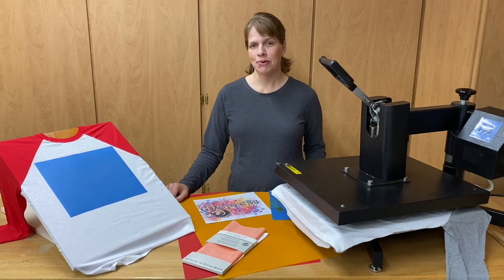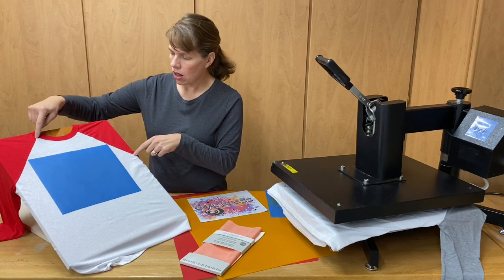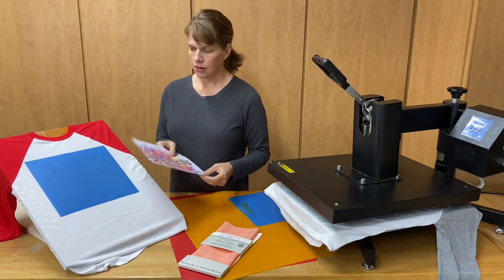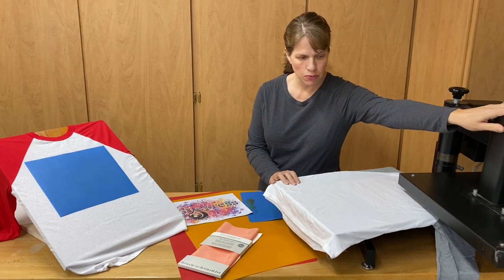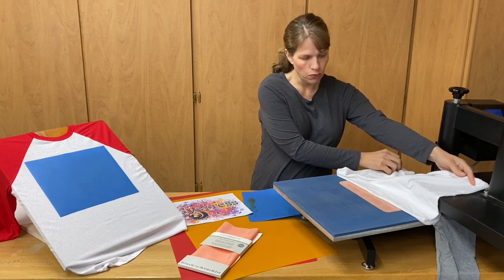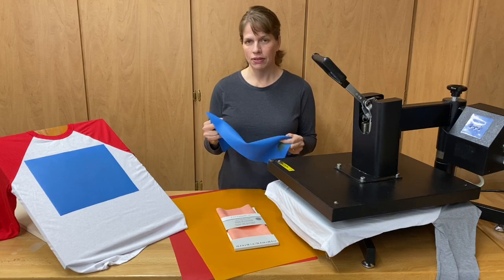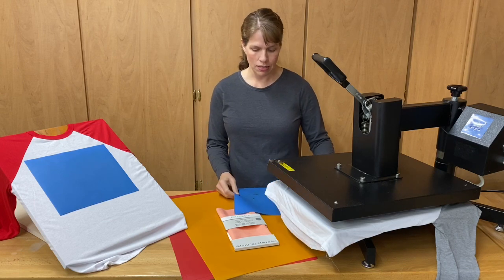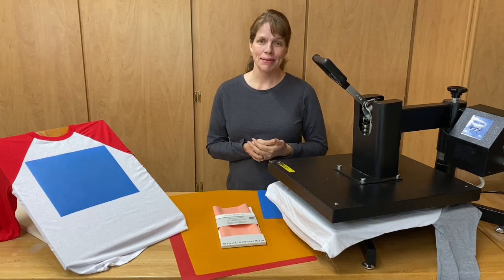Dyepress Sublimation: Using a Silicone Mat with T-Shirts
Explanation of how to use a silicone baking mat when sublimating T-shirts to improve image vibrancy and avoid discoloration and scorching.

Silicone Baking Mat on Amazon.com